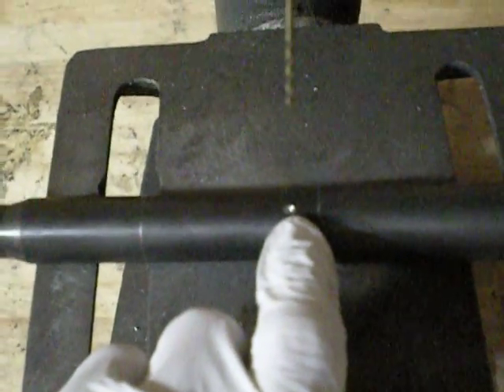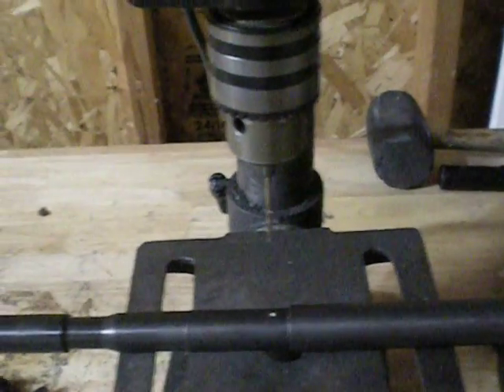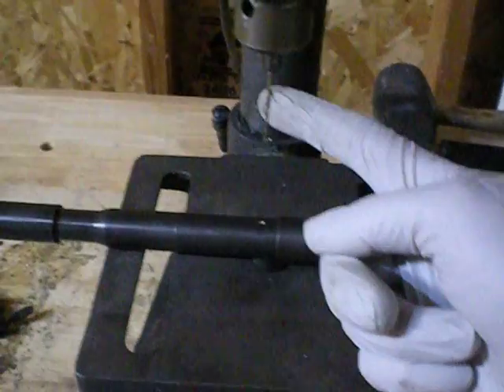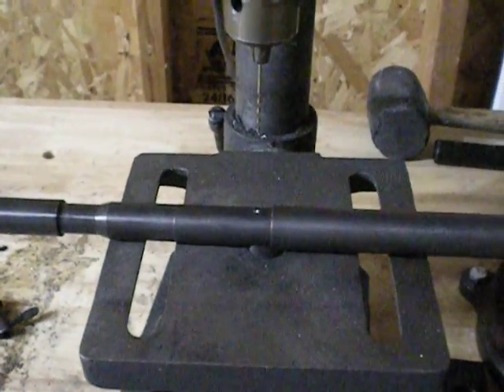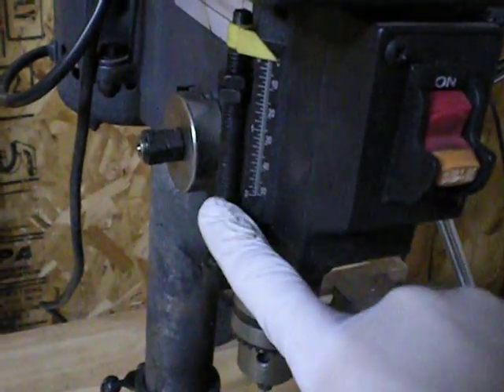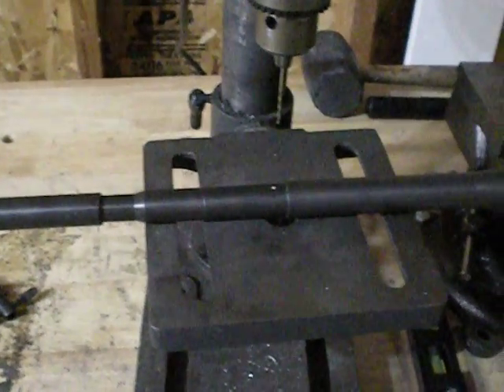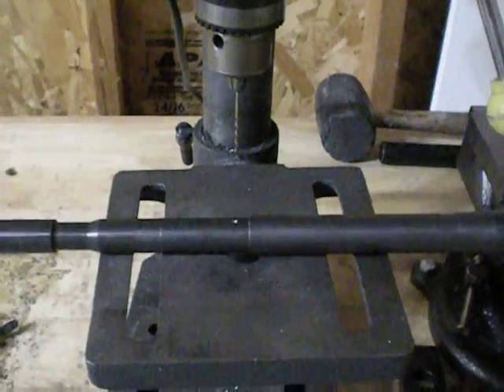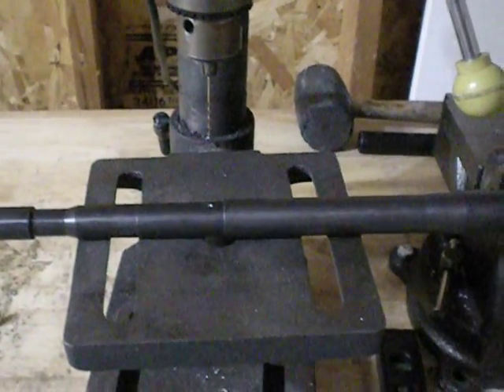How to drill the gas port on an AR-15 barrel. 2 of 4.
This is a quick and dirty tutorial on how to drill the proper gas port hole in an ar-15 barrel.